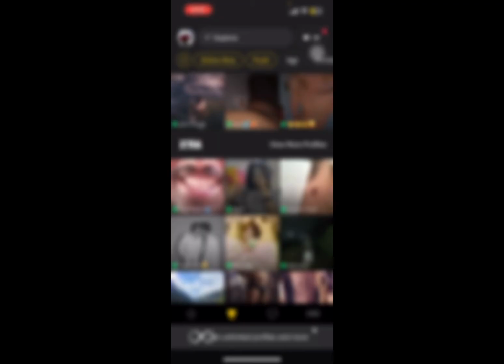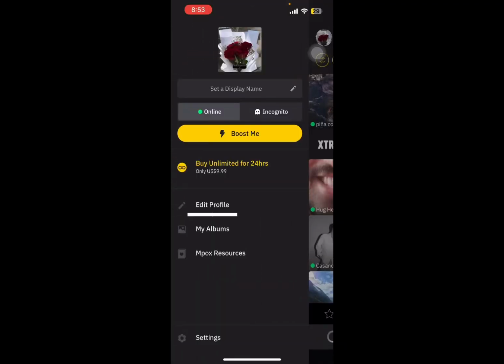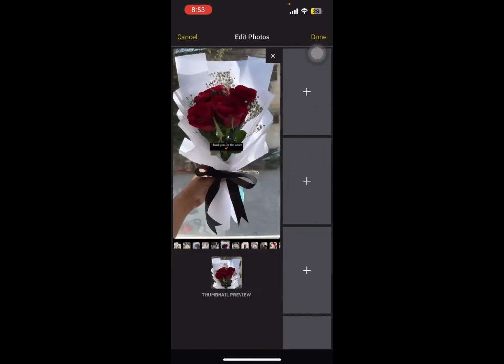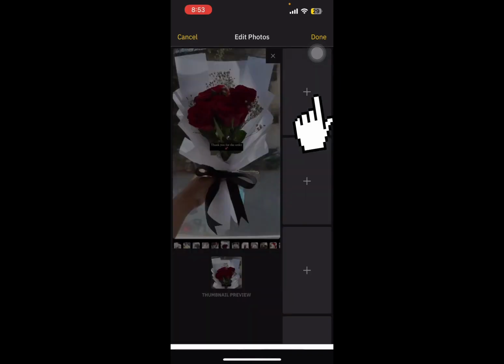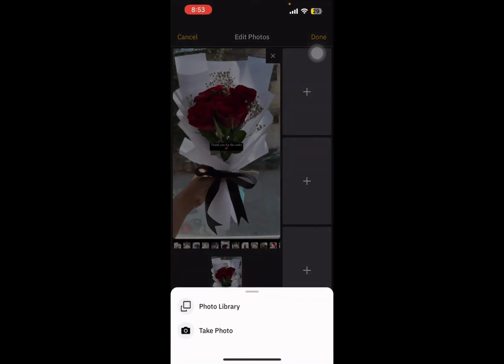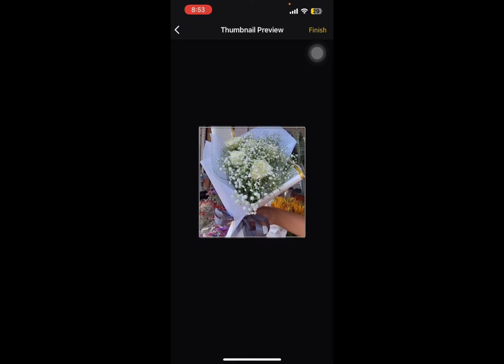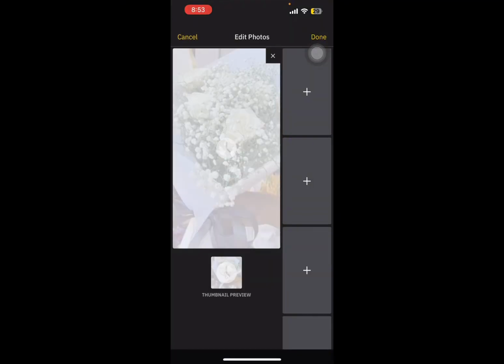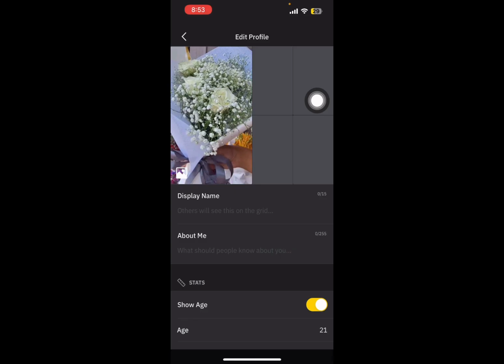How to Change Your Profile Picture in Grindr App 2023?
Ready to give your Grindr profile a fresh new image? In this step-by-step guide, we'll walk you through the process of changing your profile picture, ensuring you can make a great first impression and keep your profile up to date. Join us to personalize your Grindr experience!